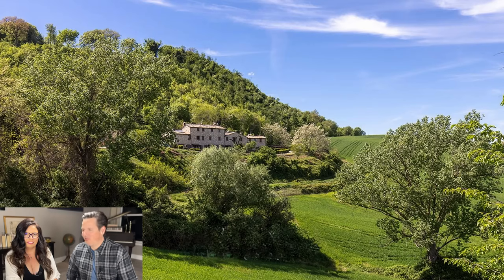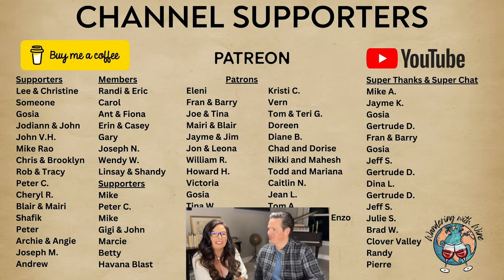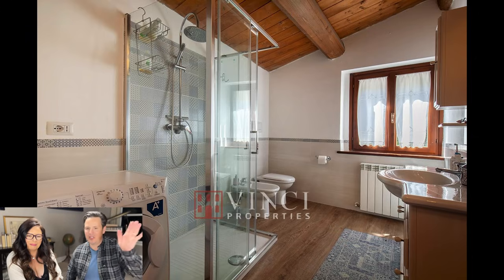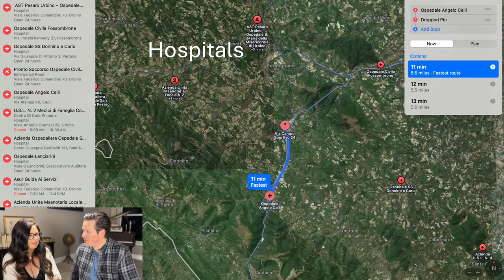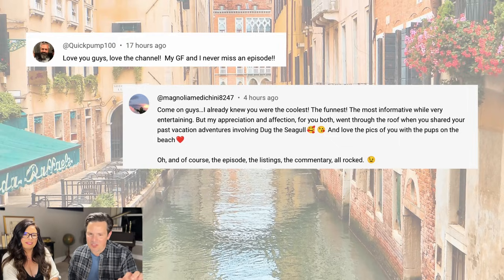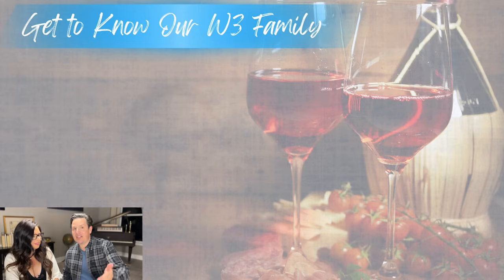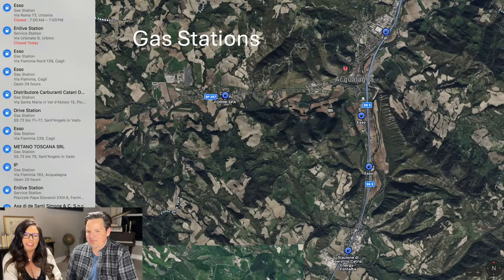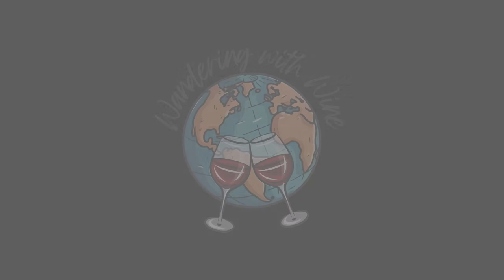5 Stunning Homes for Sale in Italy 🇮🇹 Italian Dream Houses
Join us on an exclusive tour as we explore 5 incredible homes for sale in the beautiful region of Marche, Italy, Abruzzo's neighbor! 🏠✨ From charming countryside homes to a coastal retreat, these properties offer something for everyone looking to buy a home in Italy. Discover the unique features of each home, from spacious interiors and breathtaking views to traditional Italian architecture and modern amenities. Whether you’re dreaming of a peaceful retreat in the rolling hills or a luxurious home by the Adriatic Sea, Marche has it all. Don’t miss this chance to find your perfect Italian getaway!

🇮🇹 Start your journey to find your dream home in Italy! Interested in one of these Italian properties?

🏡 Need help finding your dream property? We offer property search services.

🗣️ Do you have a property you'd like us to feature?

🙌🏽 Are you a super fan who loves our content? Please consider supporting us

ABOUT WANDERING WITH WINE
🇮🇹We share beautiful Italian homes for sale every Friday at 6p ET.🇮🇹 Welcome! We are Jaime & Biaggio, a married couple of over 18 years whose dream is to move to ITALY, enjoy some vino, and live in a charming Italian town. Both of us are Italian-Americans and we are working on our dual citizenship, as well as patiently learning the language😉 Join us EVERY FRIDAY AT 6PM ET where we bring you a fun, informative video that shares all of our research on amazing houses for sale in Italy and the surrounding areas. See you soon! Salute!!✨🍷